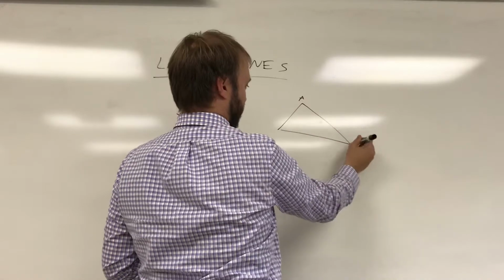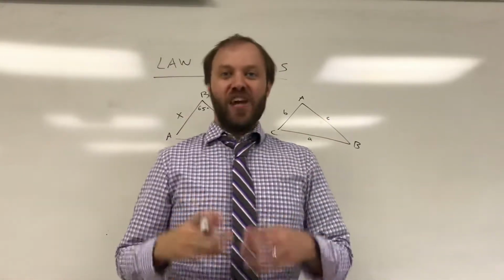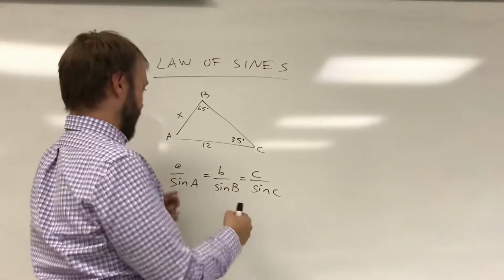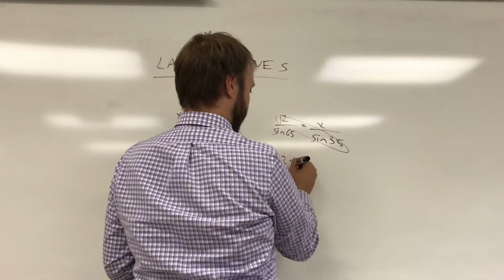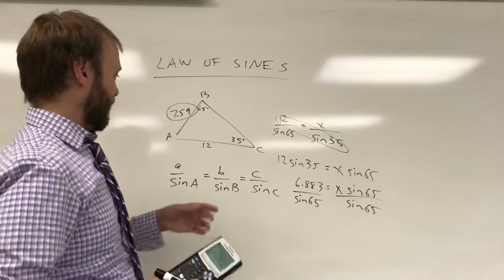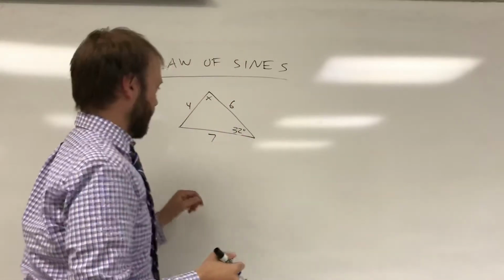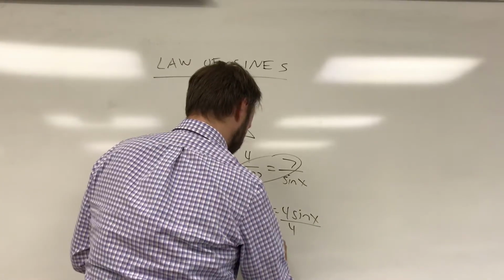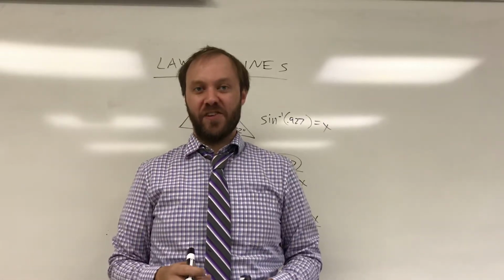Introduction to the Law of Sines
Demonstration of Law of Sines applications (no proof).